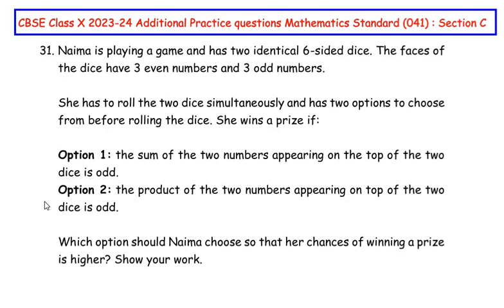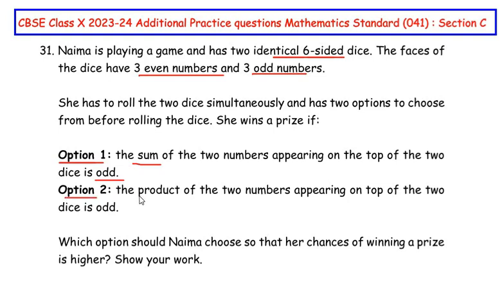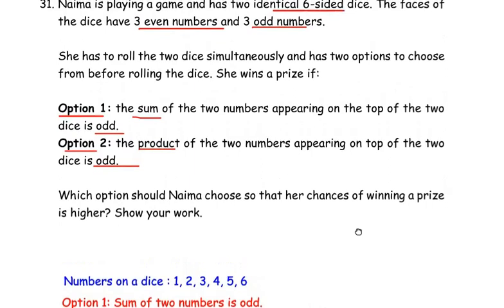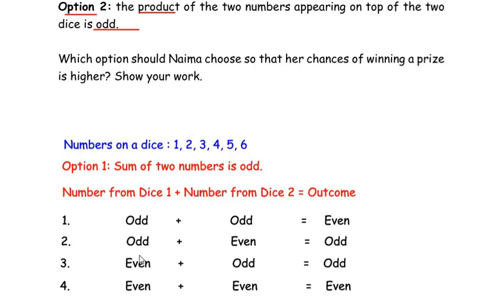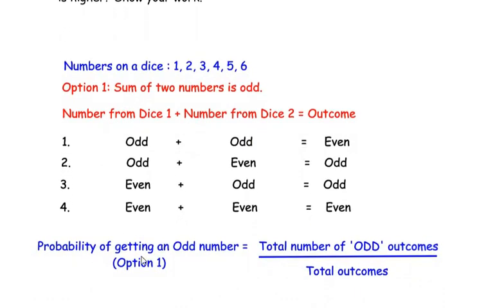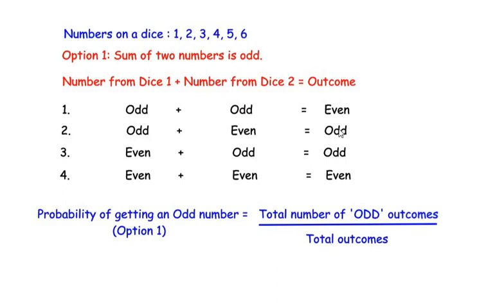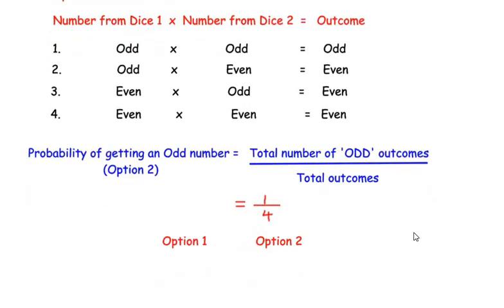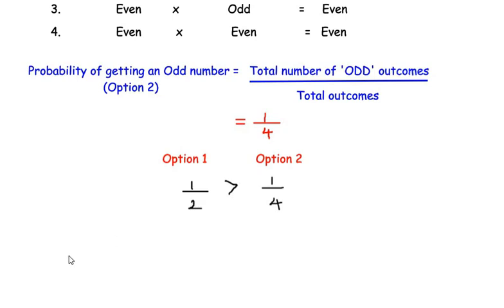Q31 - Naima is playing a game and has two identical 6-sided dice. The faces of the dice have..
This video explains an example from "Probability" chapter.

The question is referred from CBSE class 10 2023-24 Additional Practice questions for Mathematics Standard (041) paper.

Naima is playing a game and has two identical 6-sided dice. The faces of the dice have 3 even numbers and 3 odd numbers.

She has to roll the two dice simultaneously and has two options to choose from before rolling the dice. She wins a prize if:

Option 1: the sum of the two numbers appearing on the top of the two dice is odd.
Option 2: the product of the two numbers appearing on top of the two dice is odd.

Which option should Naima choose so that her chances of winning a prize
is higher? Show your work.